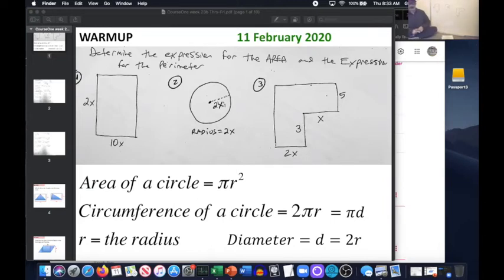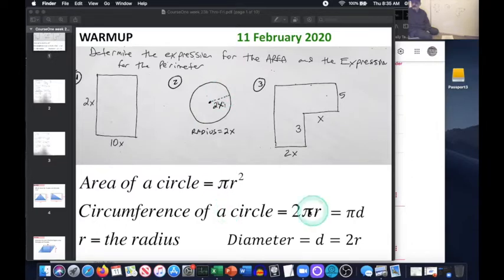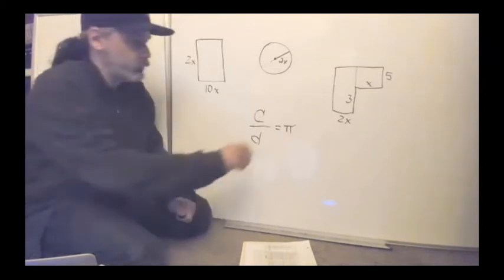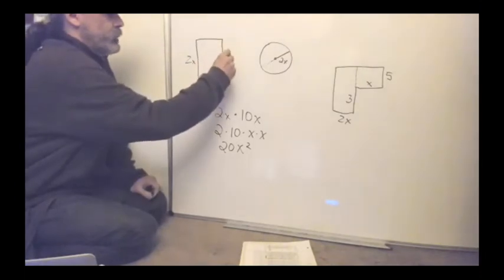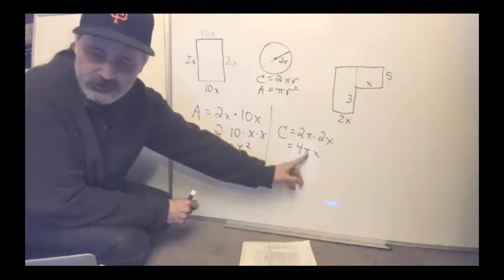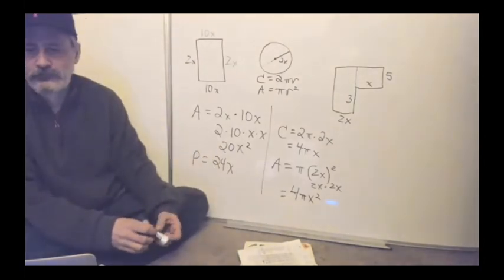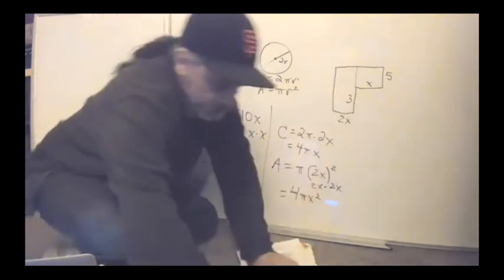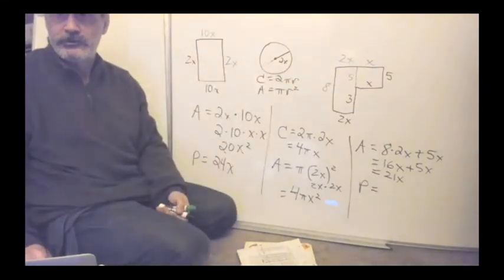course one week 23b Thrs-Fri : warmup